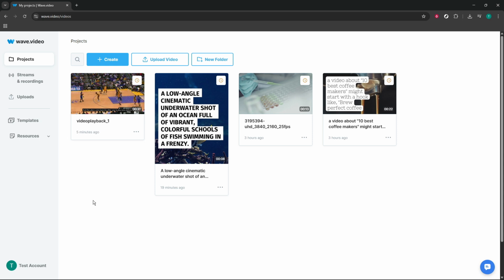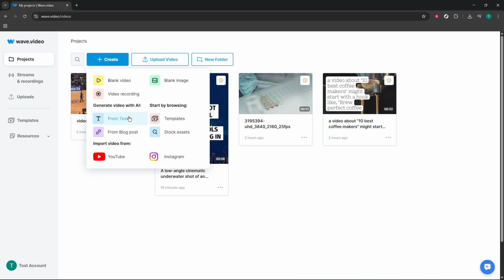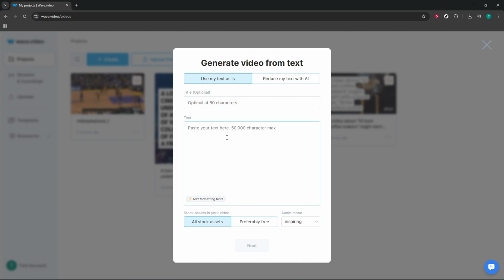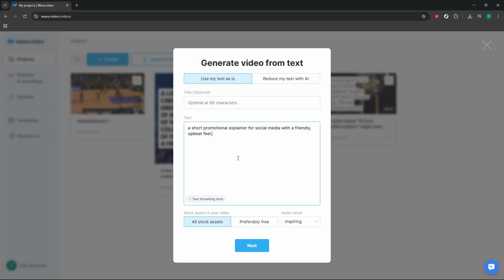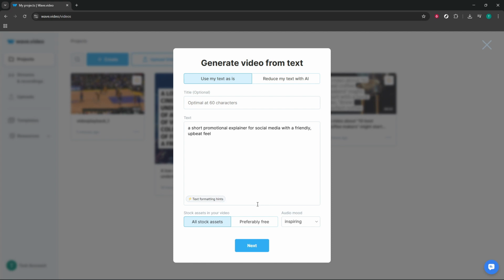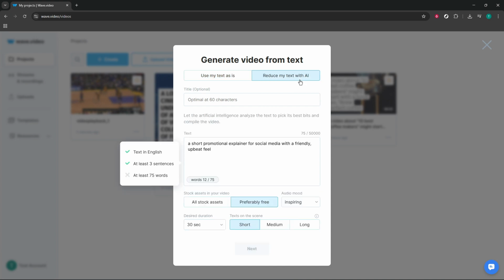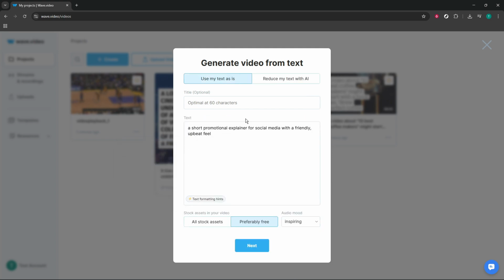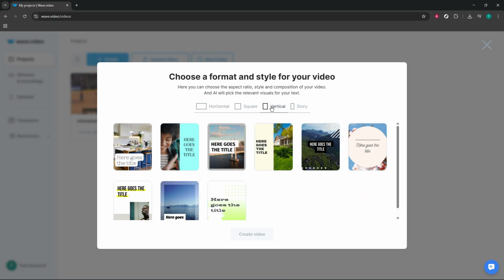How To Convert Text To Video In Wave.video (Full Guide)